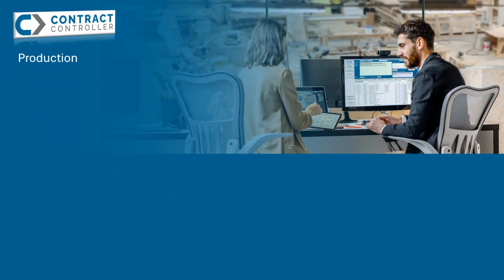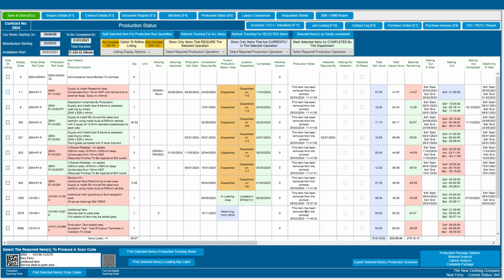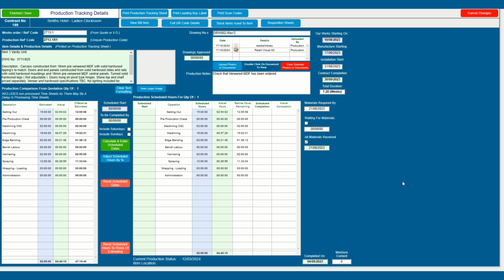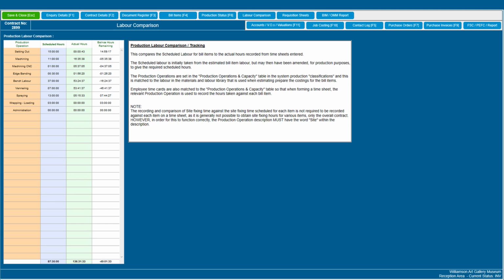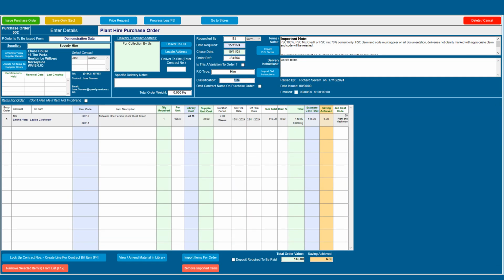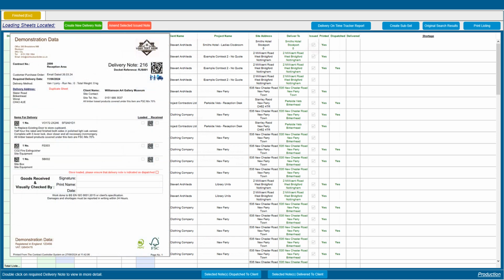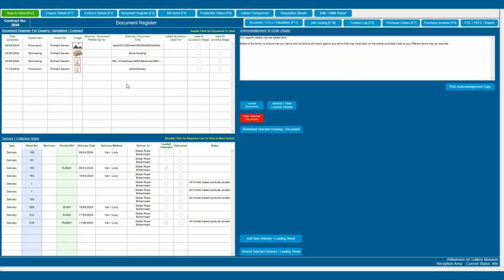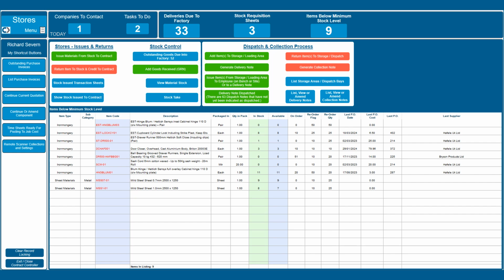Contract Controller - Discover The Features Available To Production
Not easy to give a brief overview, as there are many functions to this area.
This short presentation will give you an overview of the contract specific areas.